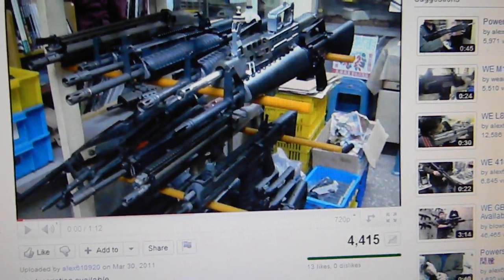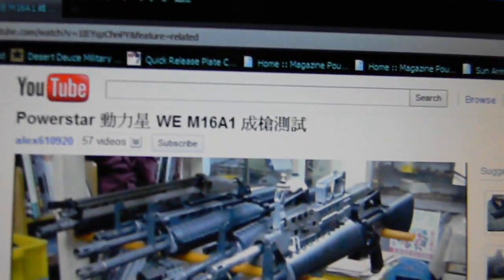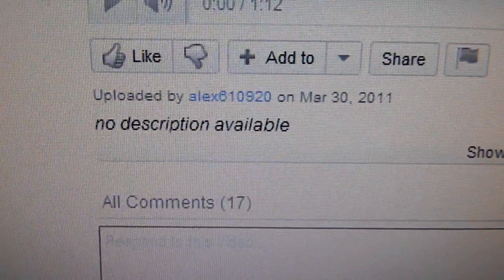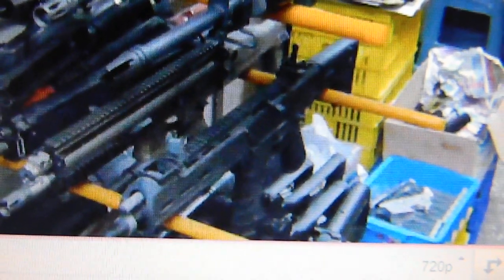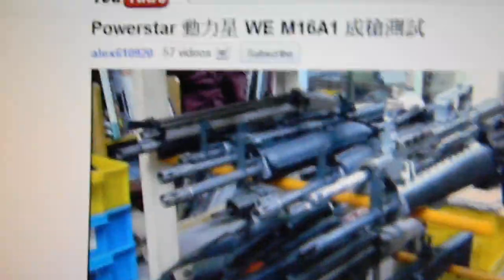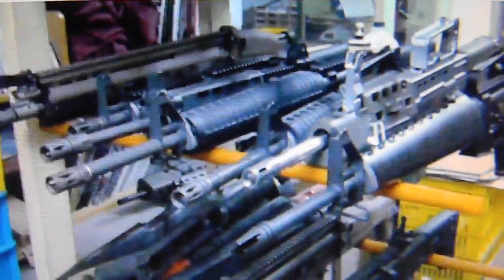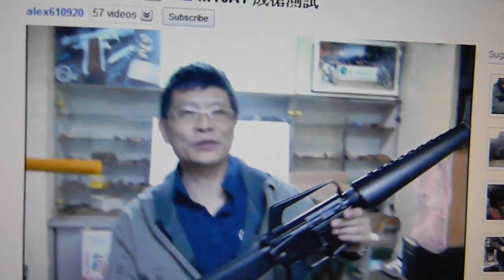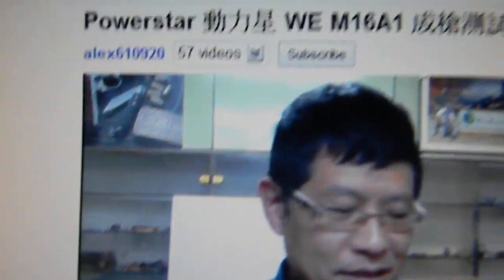WE ACR masada gbb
a higher quality video of the WE ACR masada